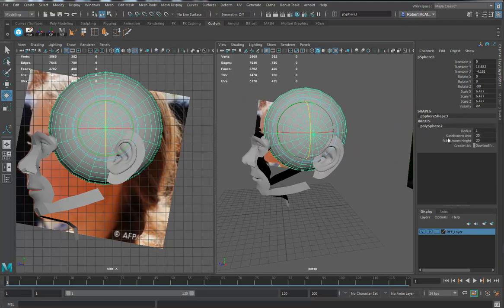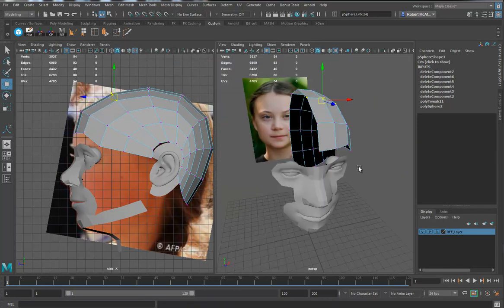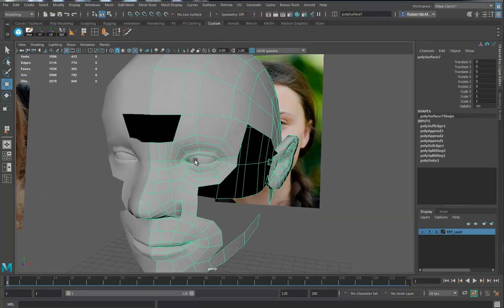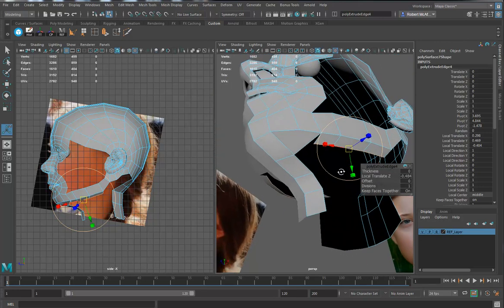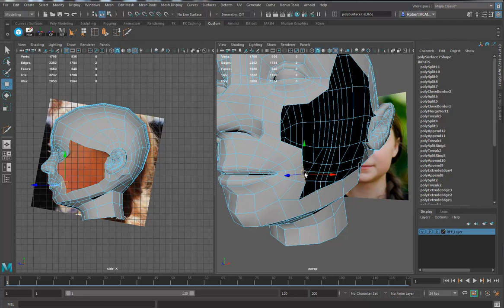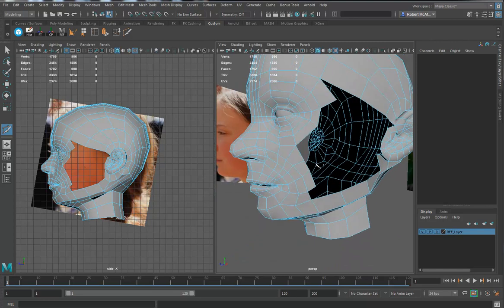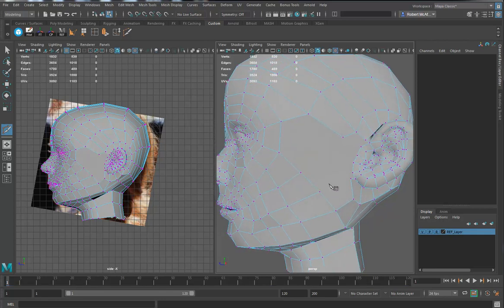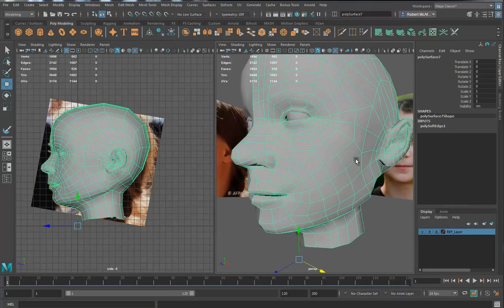Greta Thunberg 06 Maya 2019 Cranium